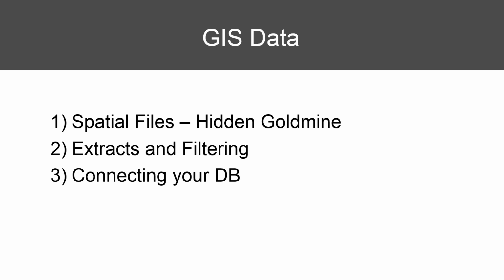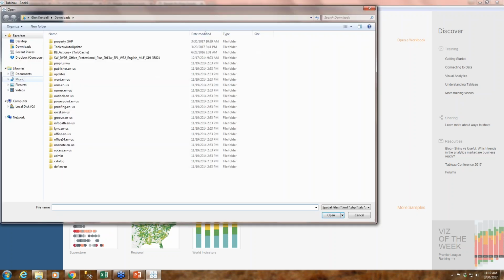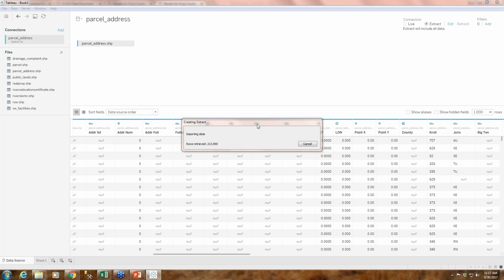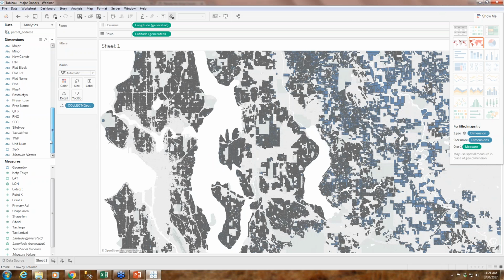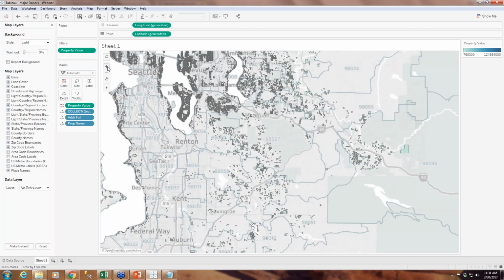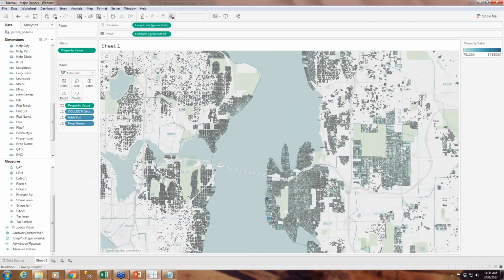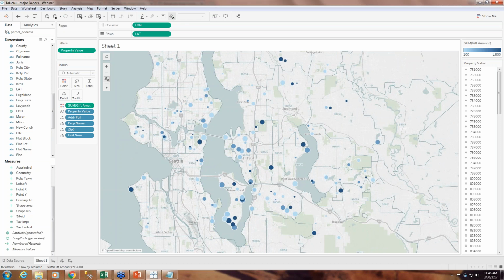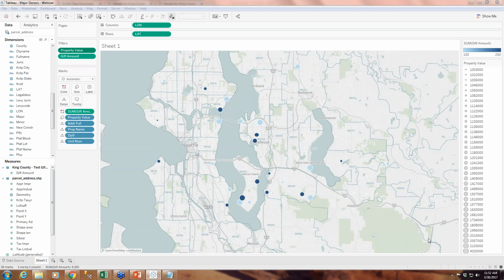Prospecting Major Donors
The Tableau Paint by Numbers series teaches a step by step process for building effective dashboards in Tableau.

Learn to use Tableau 10.2 to find commonalities between major donors and to map those donors using spatial files.